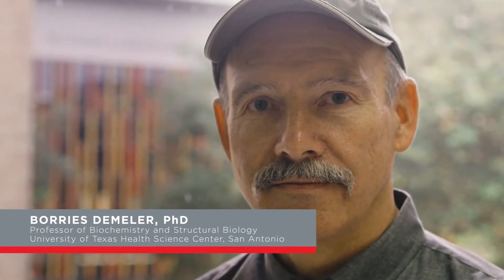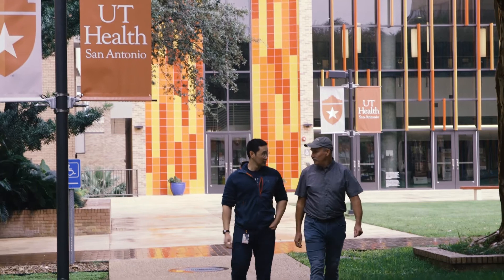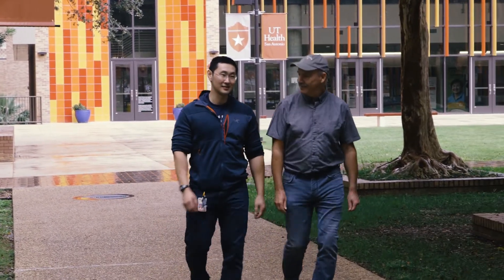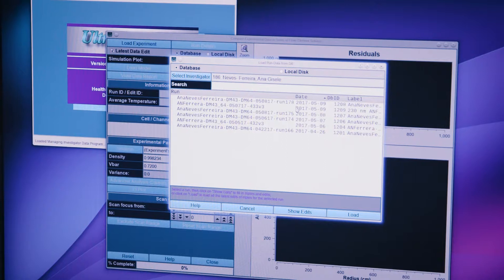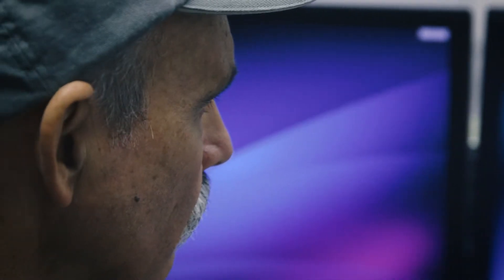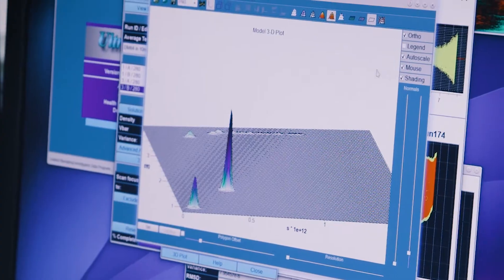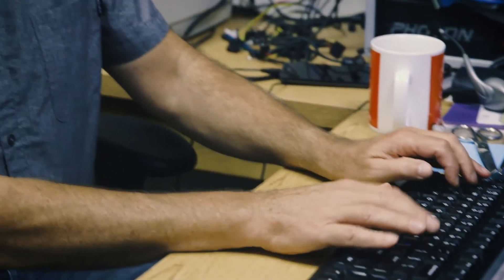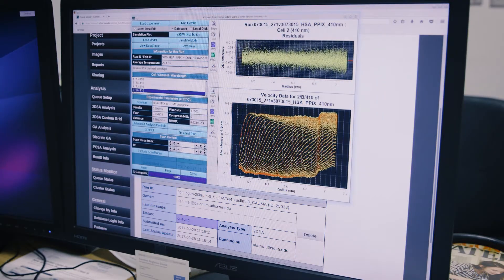Interview with Dr. Borries Demeler on Analytical Ultracentrifugation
Dr. Borries Demeler talks about developing software that optimizes data analysis from groundbreaking multi-wavelength experiments that are now possible thanks to the Optima AUC.